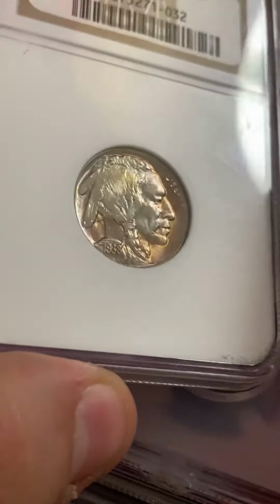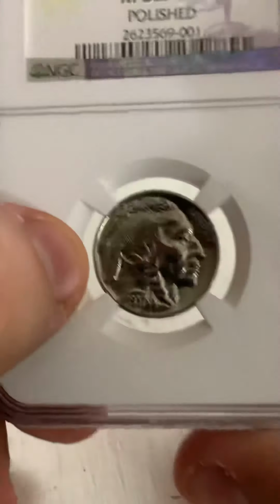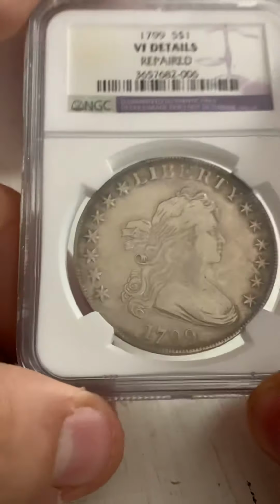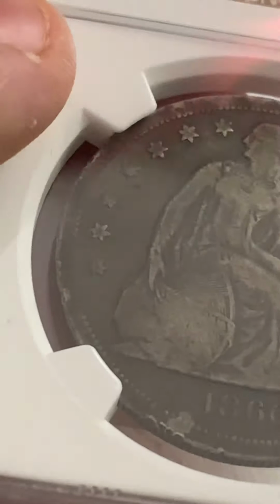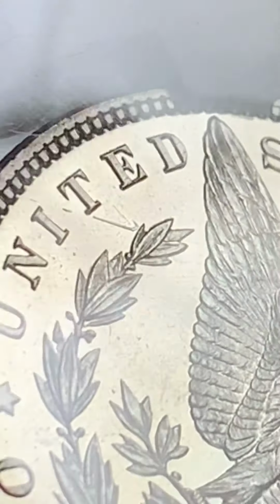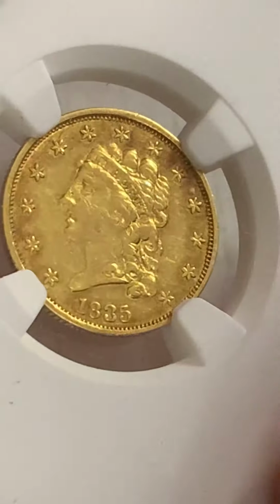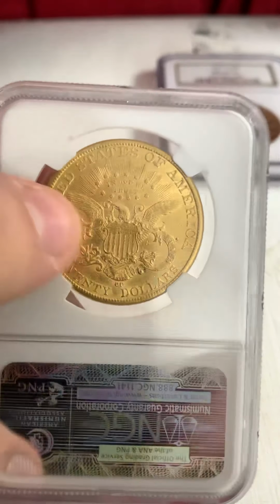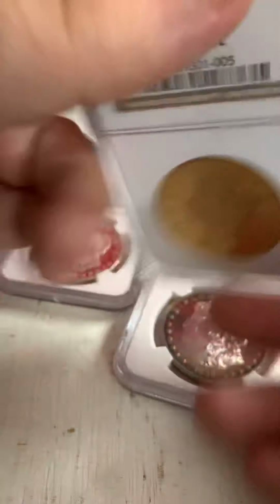Details Coins, how to spot them, even on a straight graded coin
In this video I talk about coins that are details, how to spot them and coins that may look details but are not.